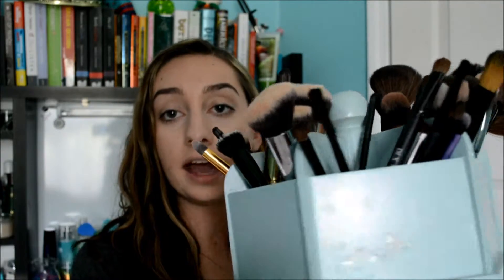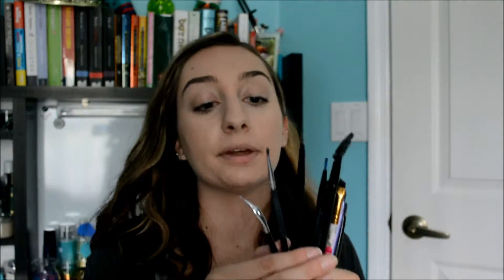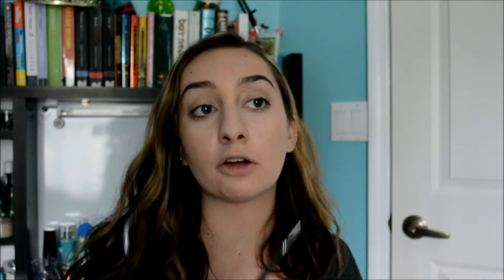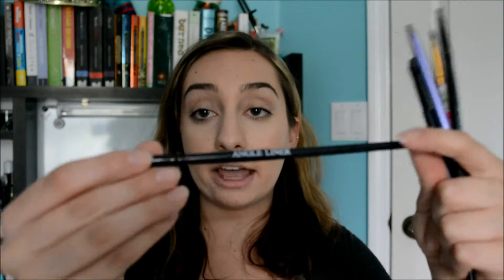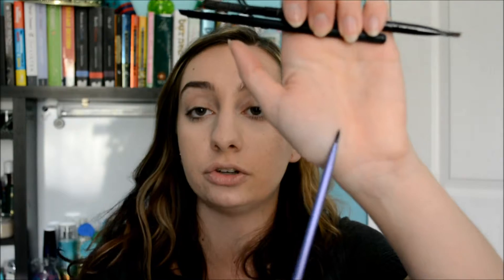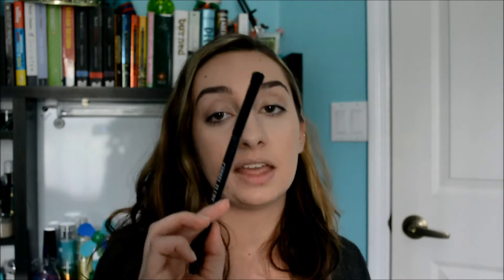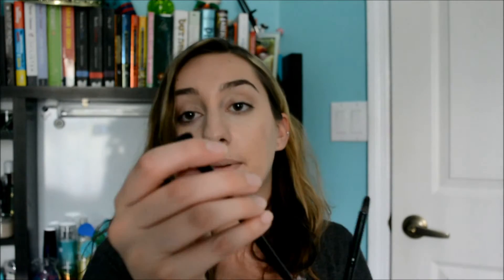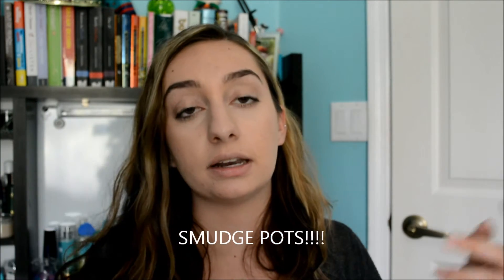Favorite Eye Brushes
Products used in this video: Links and products are in the part 1 to this video (Favorite Face Brushes)
Overall Rating:

Follow me on:
Twitter.com/rapidbreviews
Instagram.com/rapidbeautyreviews (Personal one is tagged into that account)
Vine @kylaah27
Musical ly Kylaah27

Wearing:

Top:
Jewelry:
Lips:
Nails:

Editing Software: Windows Live Movie Maker and Adobe Premiere